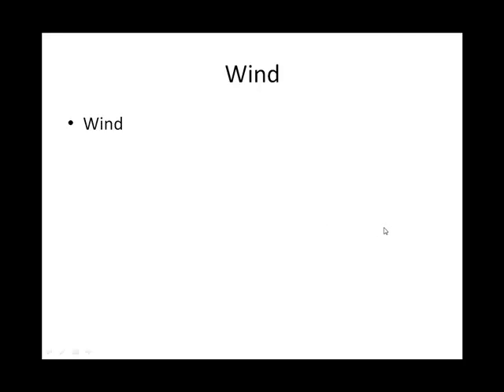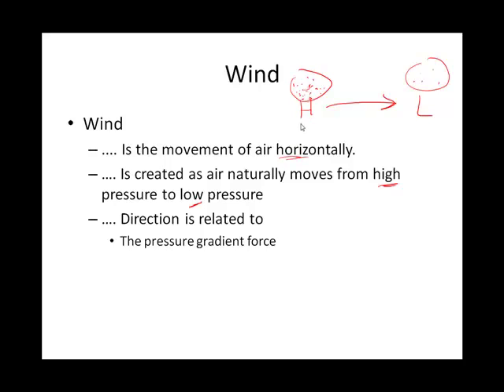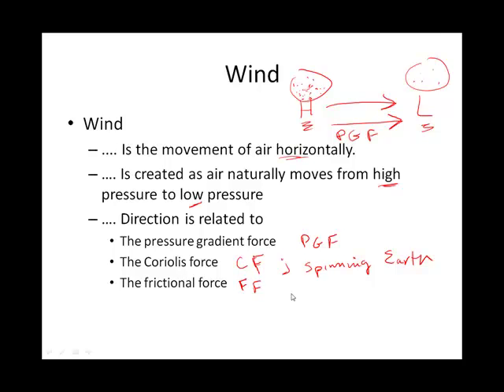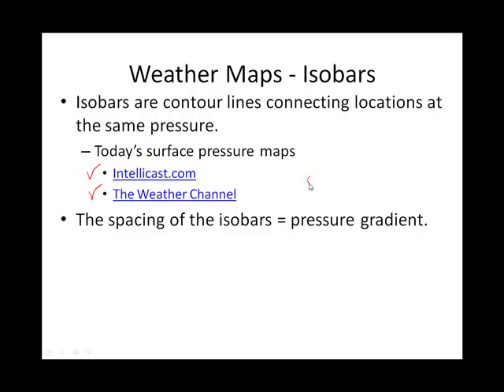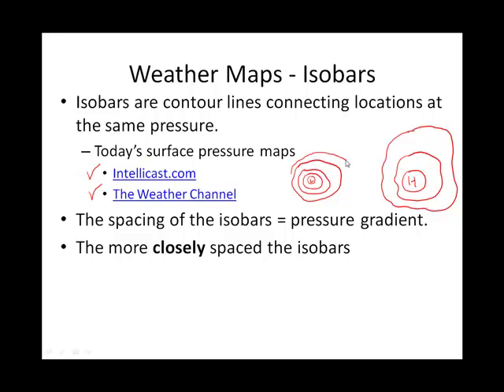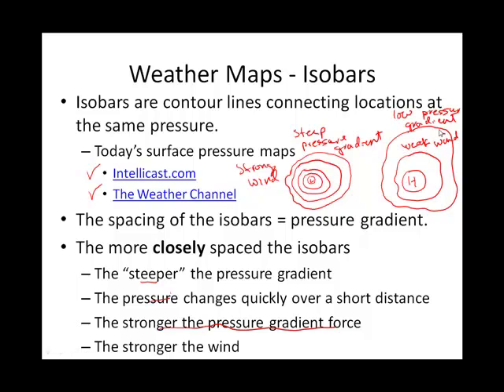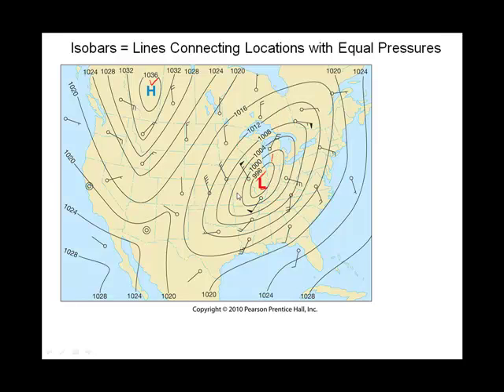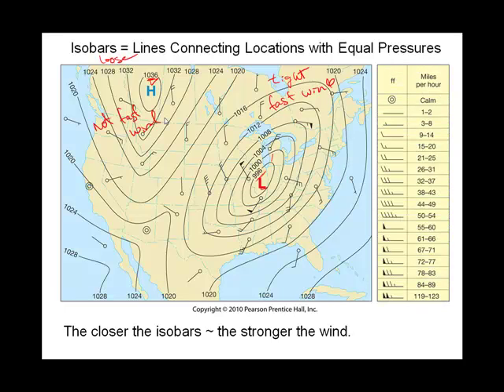Chapter 06D Pressure Gradient and Isobar Spacings .mp4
Intro to Meteorology Chapter 06D Pressure Gradient and Isobar Spacings